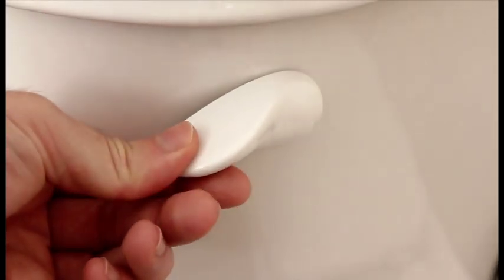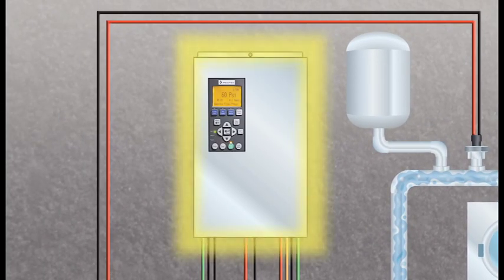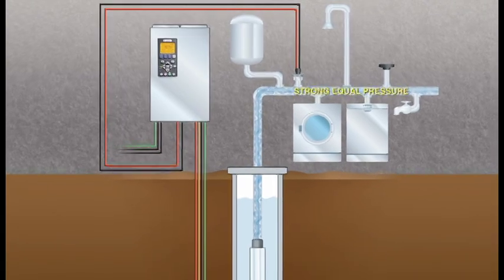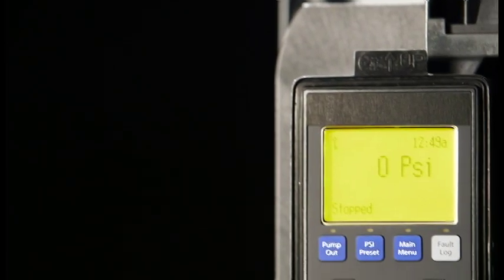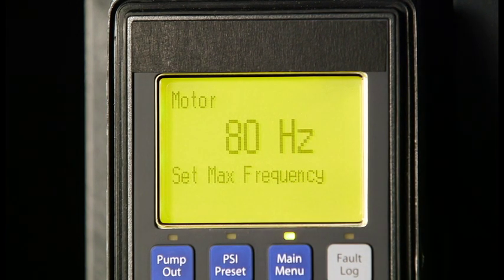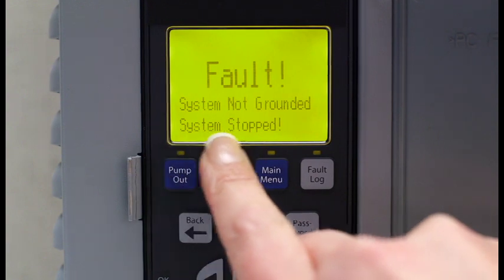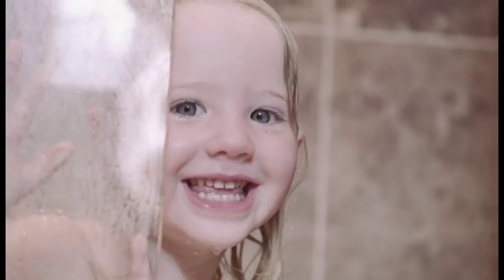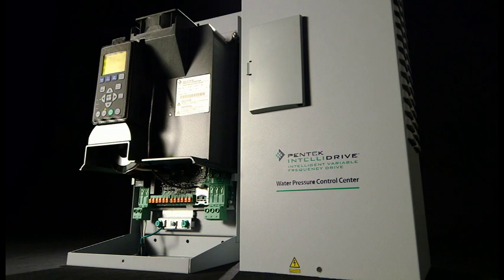PENTEK Intellidrive 1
Introduction to PENTEK Intellidrive Constant Pressure Controller